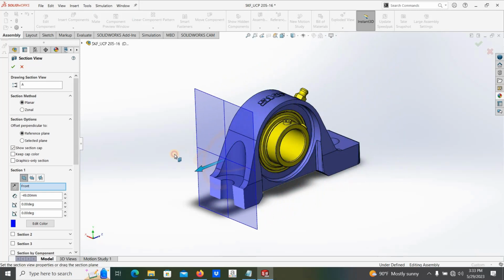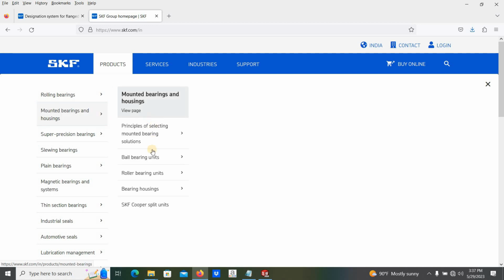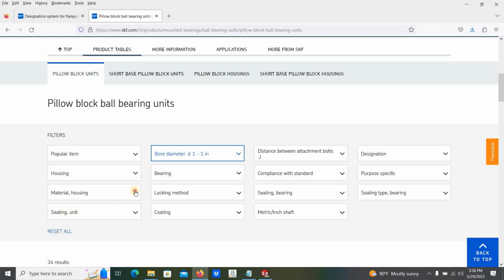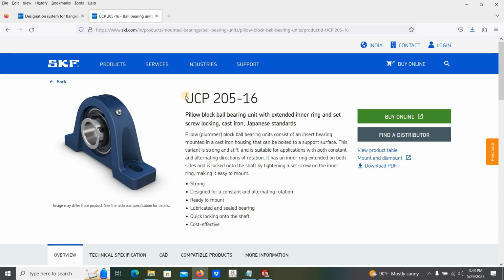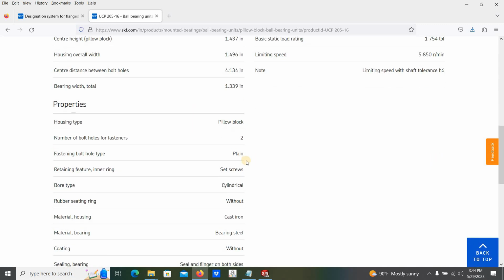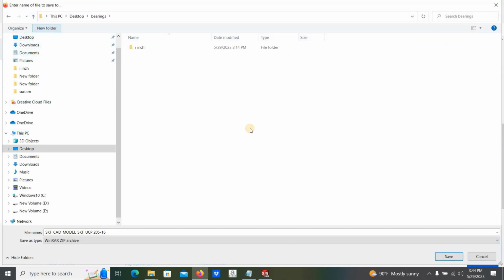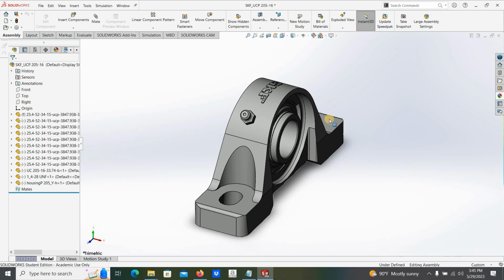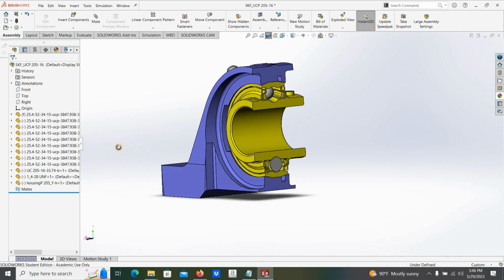UCP 205-16 bearing 3D CAD model for free download | One inch Pillow block ball bearing CAD model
This video explains how to download the One-inch Pillow block ball bearing SolidWorks CAD model from the website. You can download the any type of bearing 3D CAD models from the SKF bearing catalog.

Pillow block ball bearing unit with extended inner ring and set screw locking, cast iron, Japanese standards.

SKF flanged ball bearing designation system